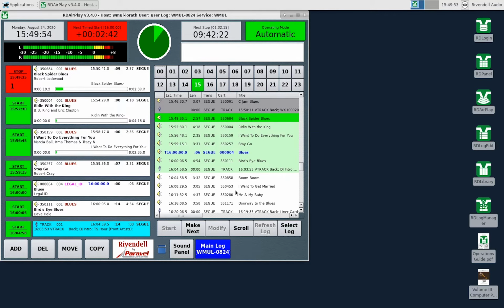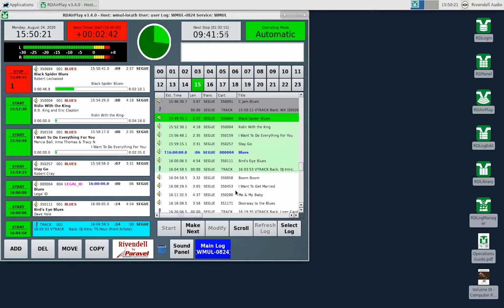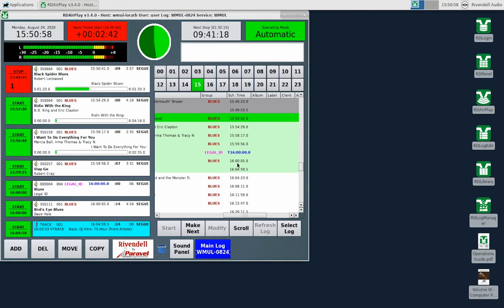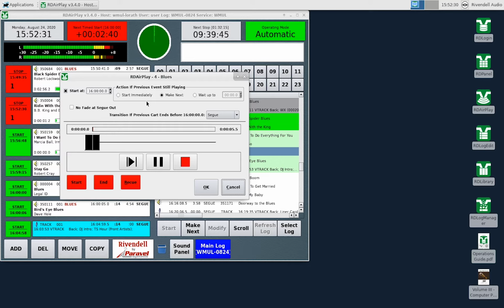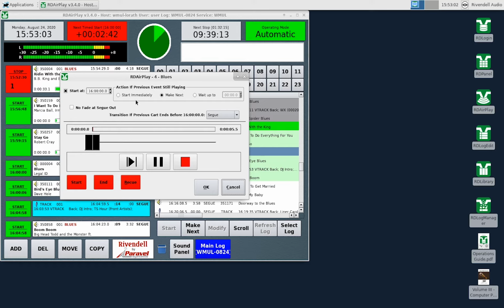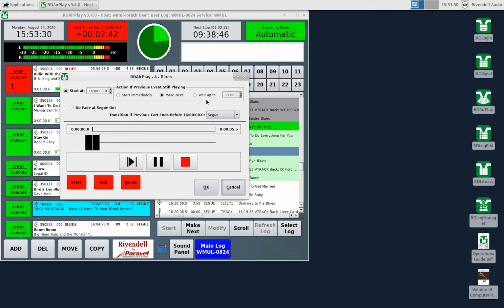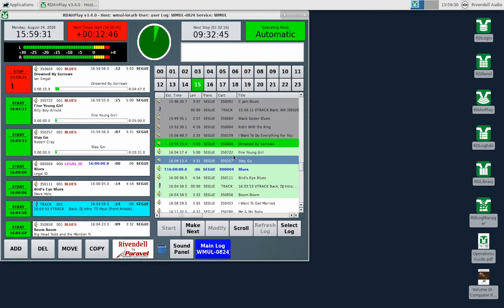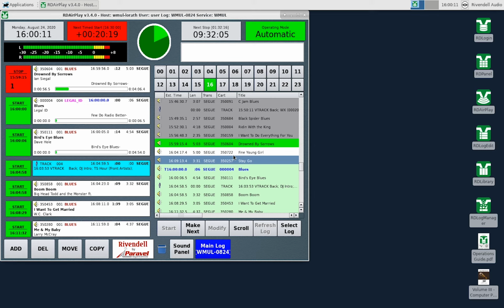Rivendell Training 08 - RD AirPlay - Timed Events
This is the eighth video in our series on Rivendell Radio Automation. This video covers timed events and how to set them in RD AirPlay